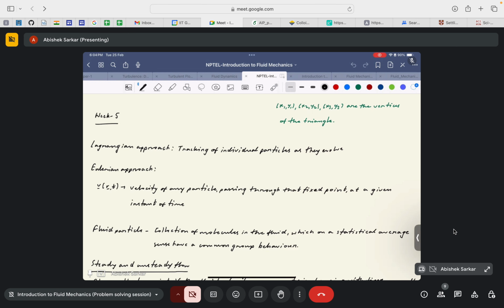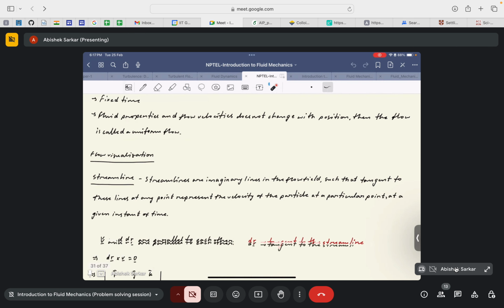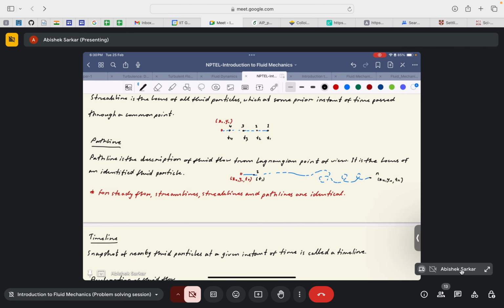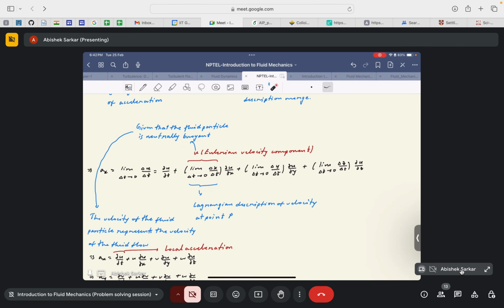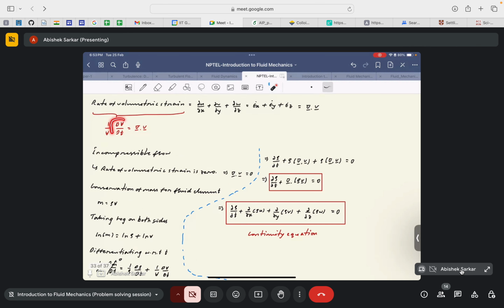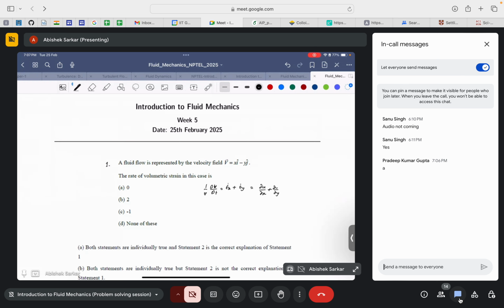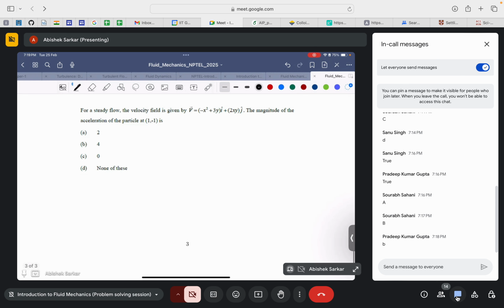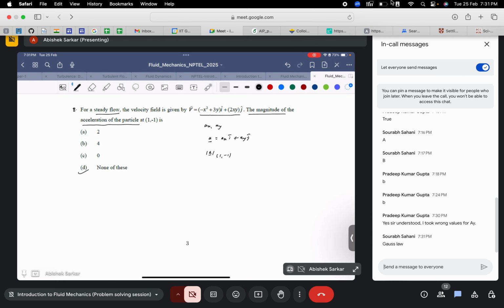Introduction to Fluid Mechanics: Week-5 (Problem solving session)